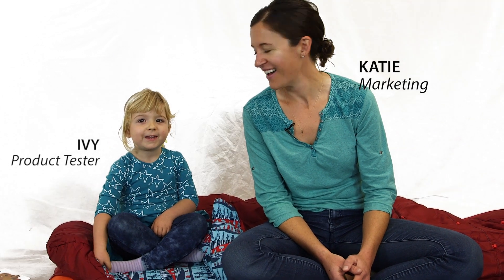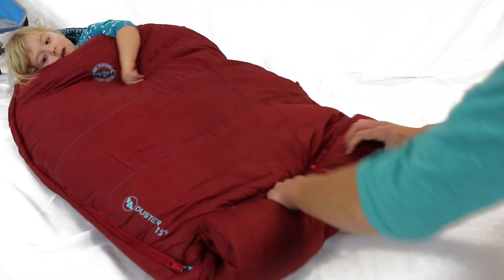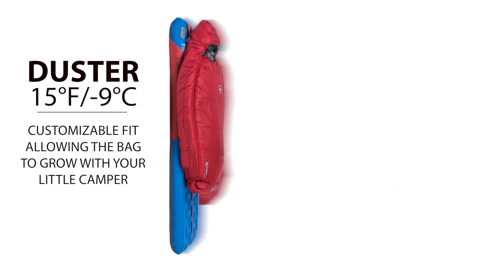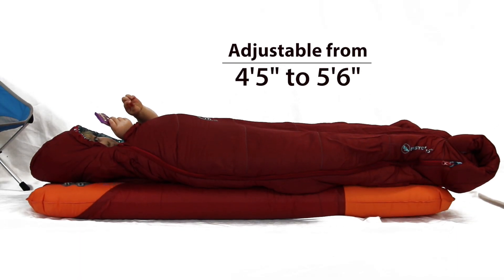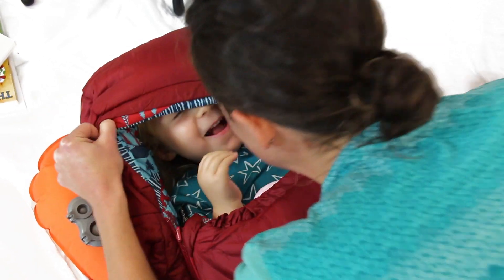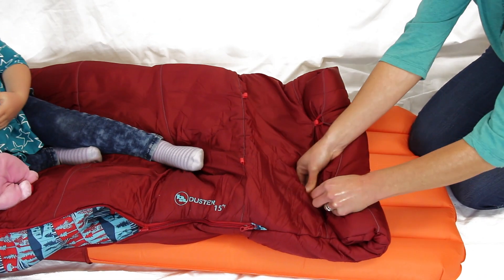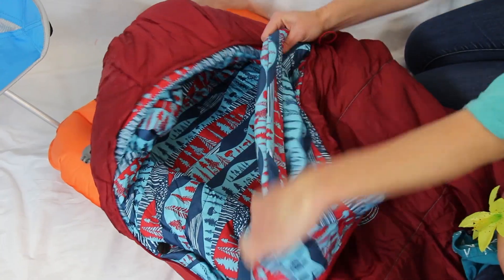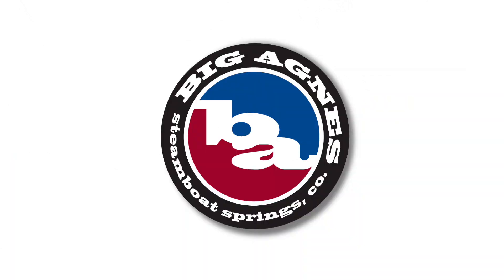Duster 15 Kid's Bag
Finally, a piece of gear you don't have to replace every year as your child grows! The Duster is a warm, cozy Big Agnes System bag that will grow with you lil camper from tot to teen. Offering a customizable fit system, the Duster can be sized down to keep your littlest snug as a bug and then simply un-clip the loop and closure for more room and space as needed for size and comfort. Start 'em young!